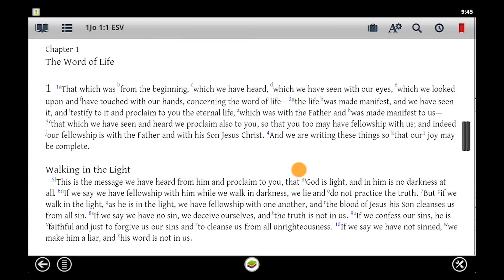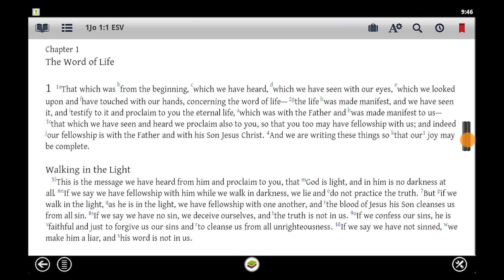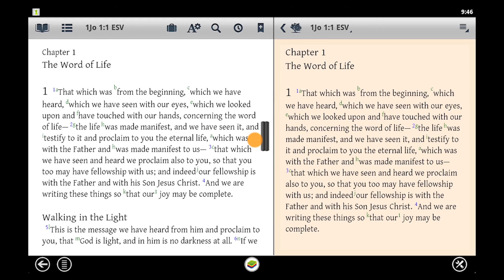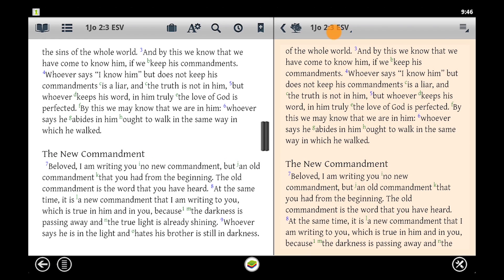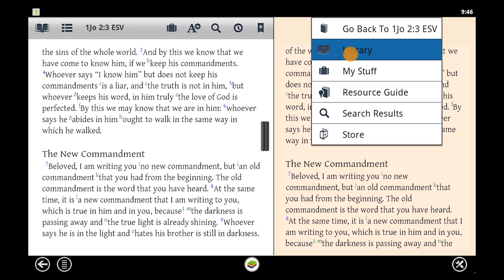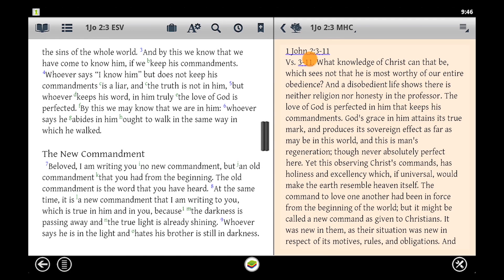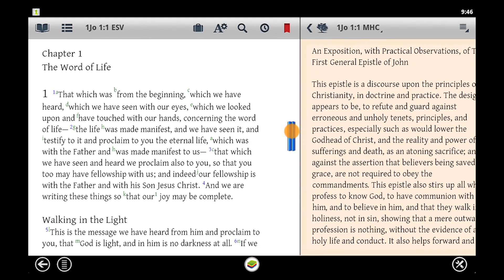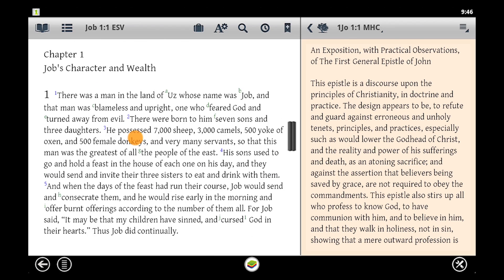Android Tablet Split Screen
This video explains how to use the split screen feature in the Bible Study App on Android Tablet.